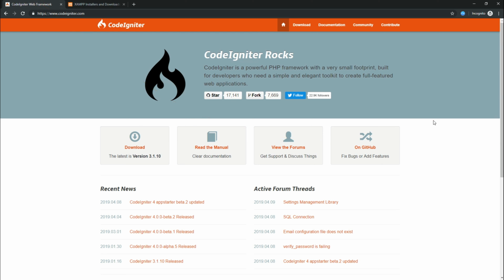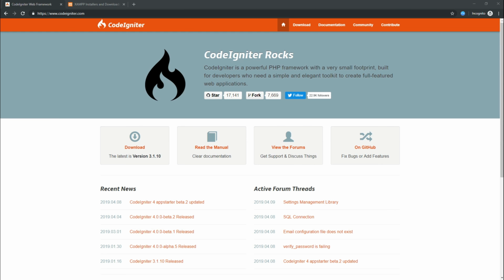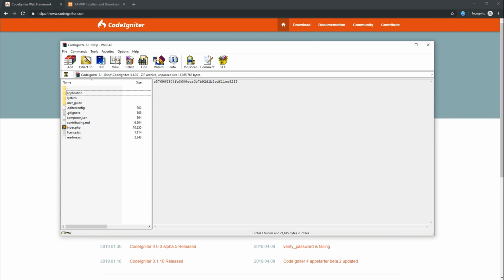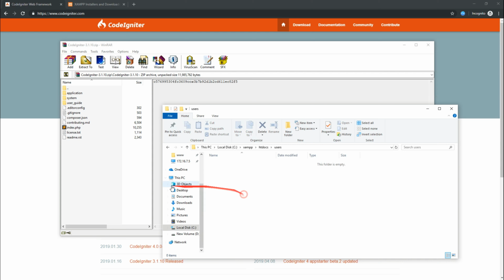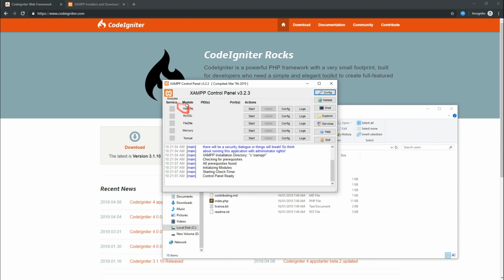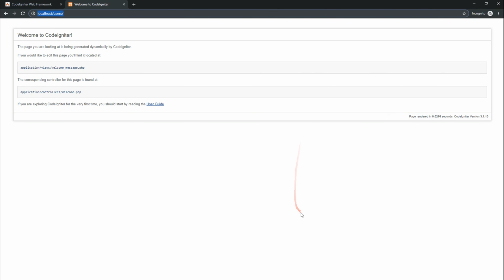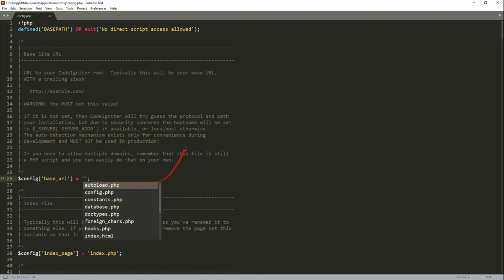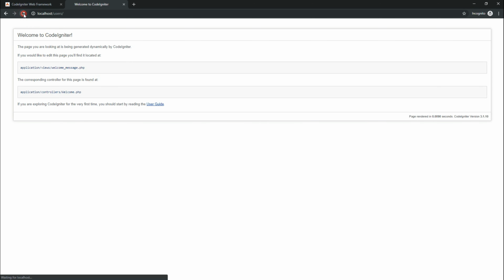CodeIgniter Installation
This Video is part of a Tutorial playlist. Watch the Playlist to know the chronological order of each discussion in the tutorial.